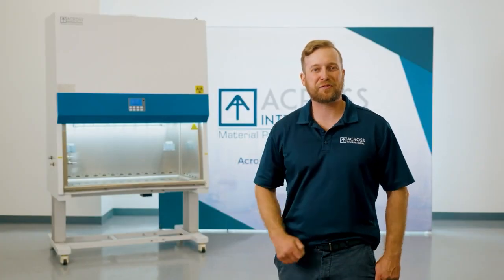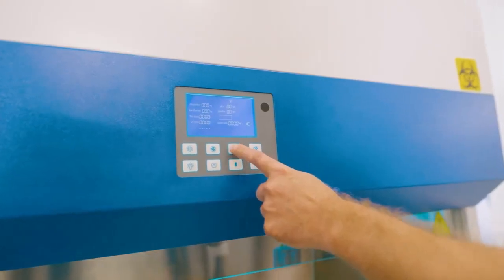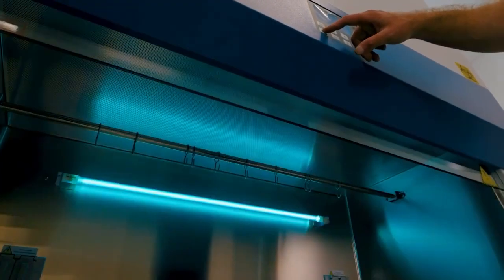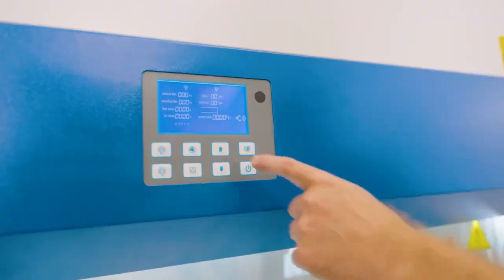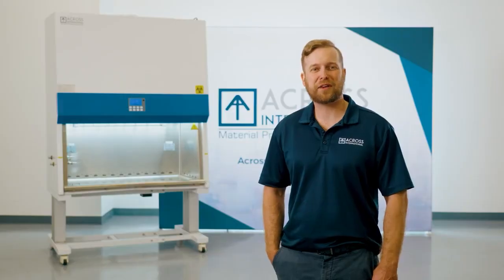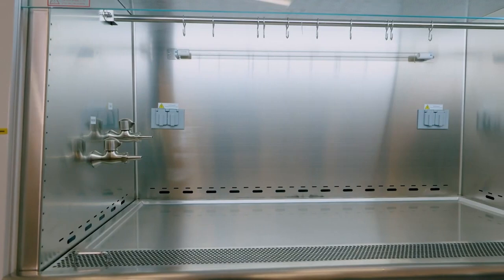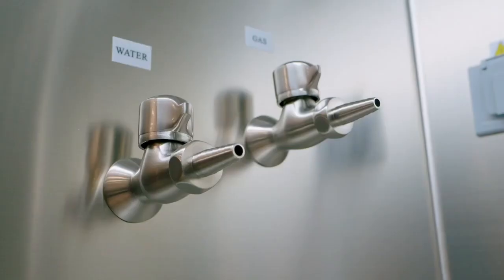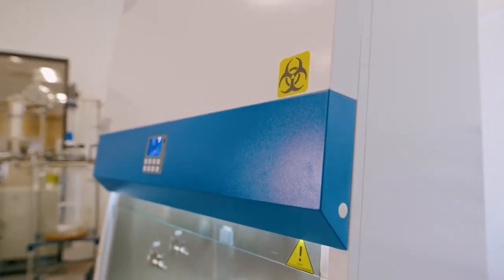Class II Type A2 Biosafety Cabinet From Across International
The Class II Type A2 Biosafety Cabinets from Across International handle materials contaminated with pathogens of a certain biosafety level. These units utilize positive (vertical) and negative displacement airflow to prevent cross-contamination and protect the operator from harm. They feature an easy-to-clean stainless steel interior chamber with an anti-mold and antiseptic coating and motorized front glass. The cabinet operates with an automatic flow speed adjuster and recirculates 70% of the air within the unit and exhausts 30%. Units are NSF-certified.

Features:

- Motorized front glass viewing window with optional foot switch
- UV light with life indicator
- Waterproof in-chamber power sockets
- Large LCD display
- Easy-to-clean stainless steel chamber
- Specially treated unit housing with anti-mold and antiseptic coating
- Auto start and stop function (e.g. UV lights)
- Automatic flow speed adjustment
- Mobile base stand can be removed if the user prefers to place it on a tabletop
- 70% of air is recirculated back into the unit, 30% is exhausted

Steps before and after using a Biosafety Cabinet:

Step 1 - Fully close the front glass panel and turn on the UV light for 30 minutes (you can use the timer setting). Users should leave the room during this disinfection period

Step 2 - Raise the glass panel to the recommended opening height and turn on air circulation for 10 minutes

After the operation is done, fully close the glass panel and turn on the UV light for another 30 minutes for decontamination.

The Lab Depot offers Class II Type A2 biosafety cabinets from Across International with a 1-year warranty.